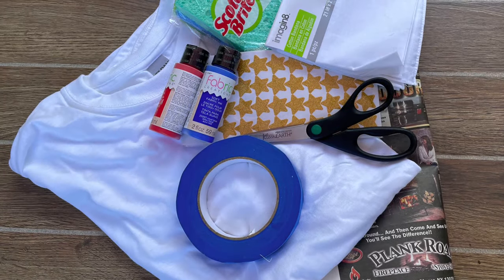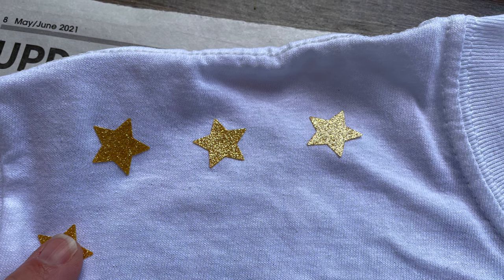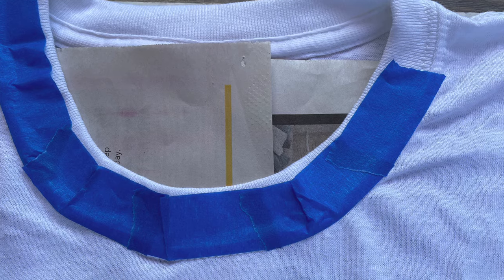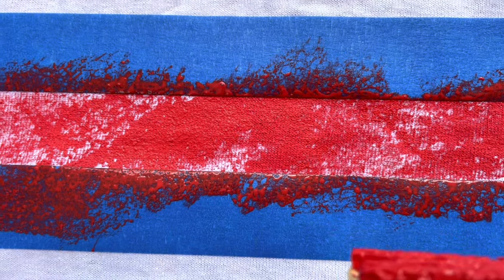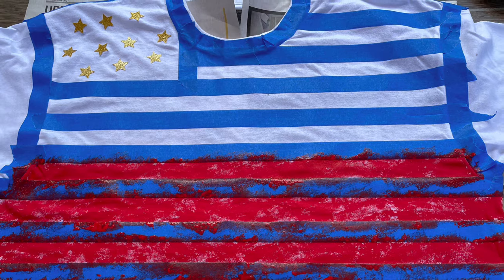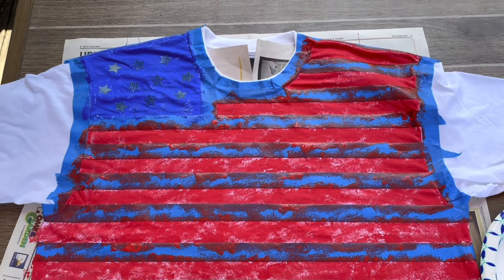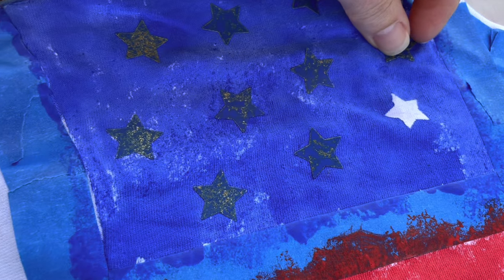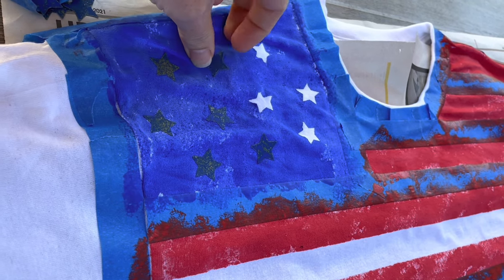Create Your Own: Patriotic T Shirt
Grab a white t-shirt, red and blue fabric paint, sponge pieces, painters tape and star stickers and create your own patriotic t-shirt with Miss Windy and her how-to video.
Create Your Own is an arts and crafts video series for kids.  Find inspiration to make your own desk organizer, butter, candy sushi, and more!